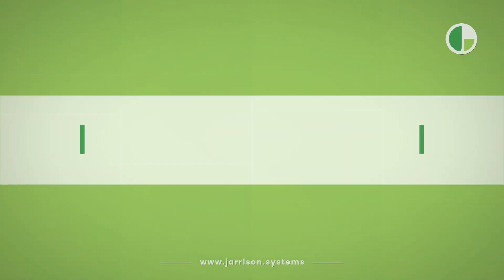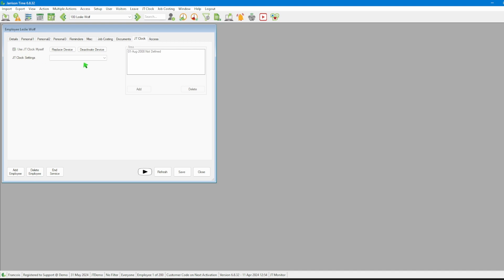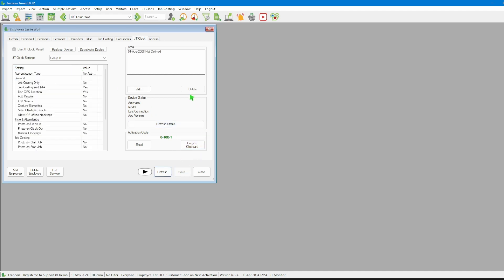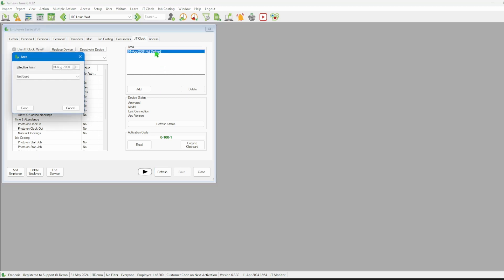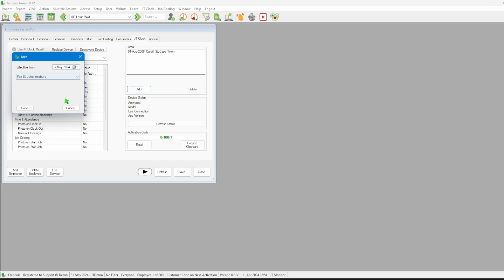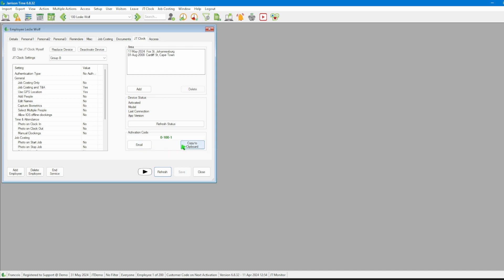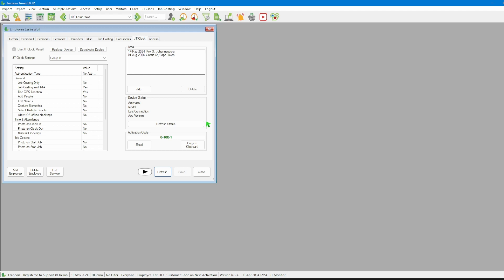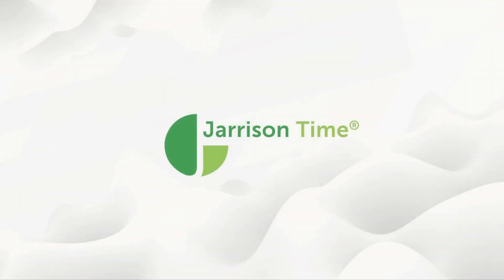Setting an employee for JT Clock use